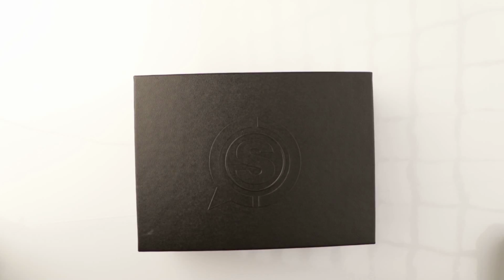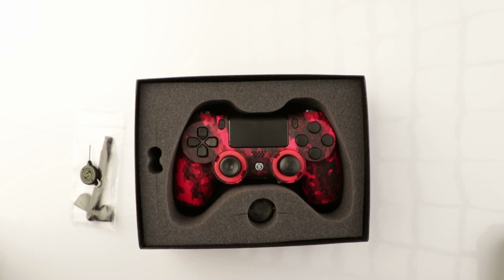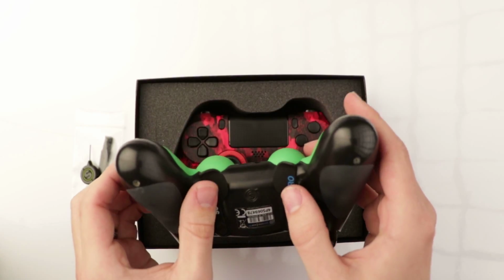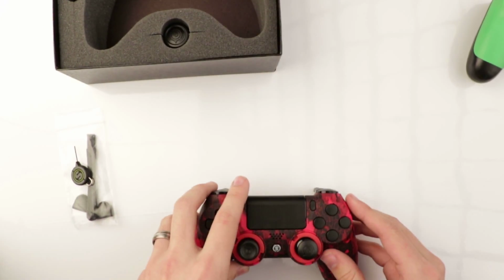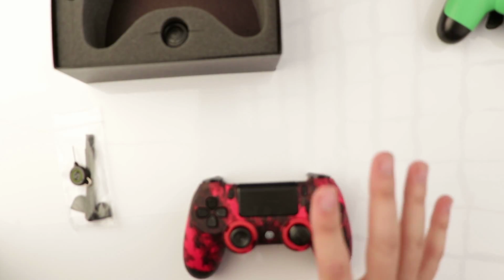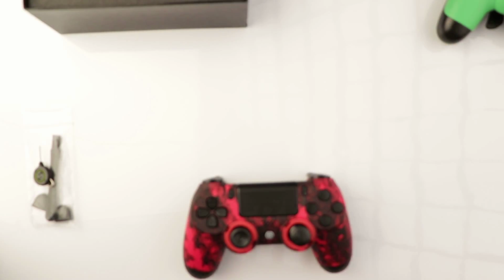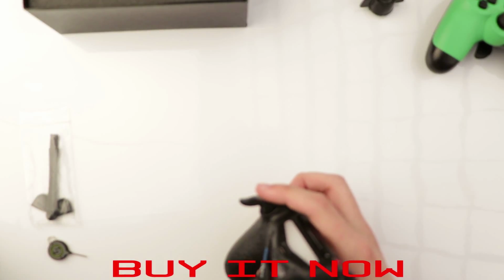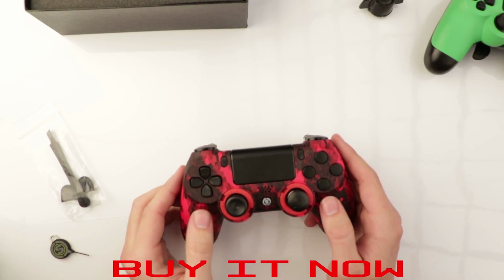SCUF INFINITY 4PS Review | Only available from @EvoPoints in ZA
The brand new Scuf Infinity 4PS has landed in ZA and our partner have them in stock now!

VINCO Gaming Competitive Gaming MGO
check it out for all our latests news and partner offerings

Vinco Twitter: @ViNCO_Gaming